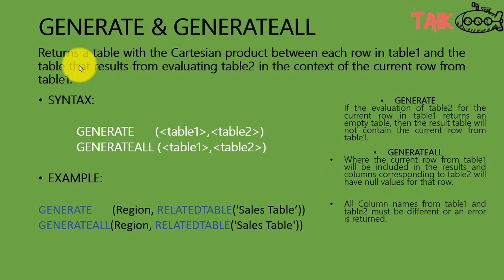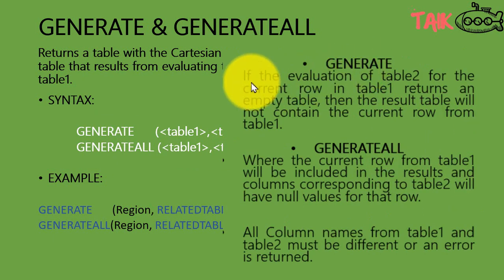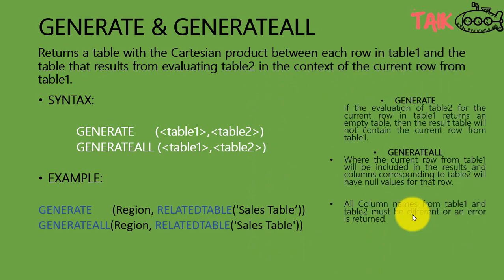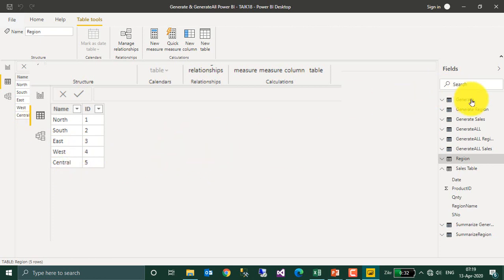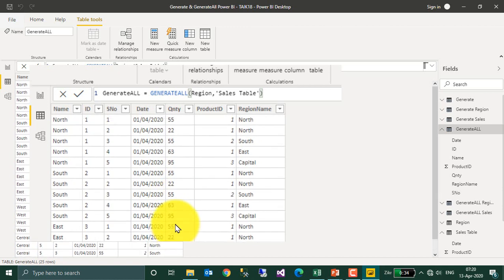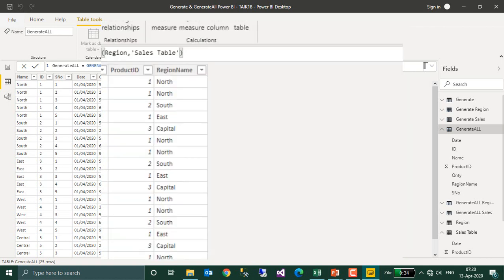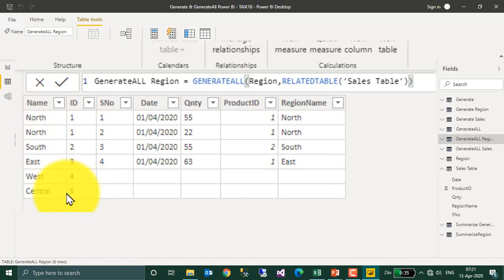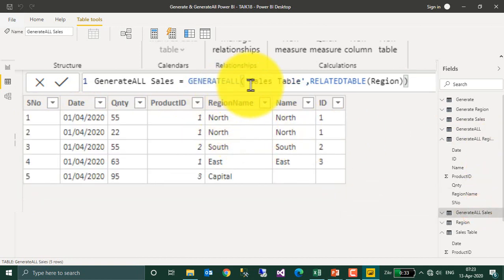Generate vs GenerateALL DAX In Power BI - TAIK18 (6-31) Power BI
In This Video, We Have Demonstrated, Generate vs GenerateALL Dax In Power BI - TAIK18